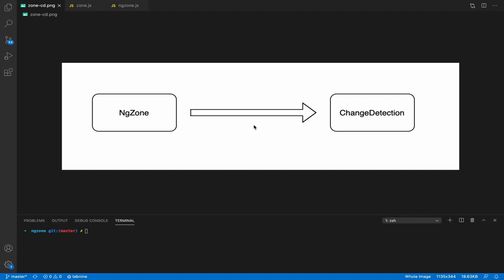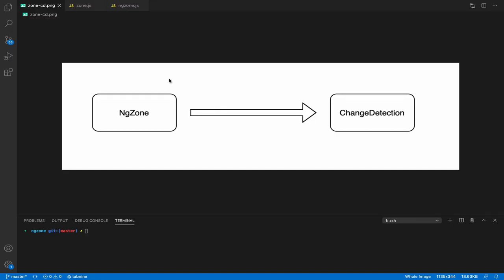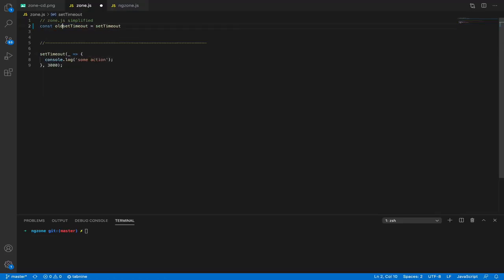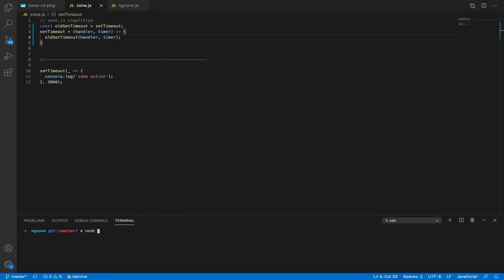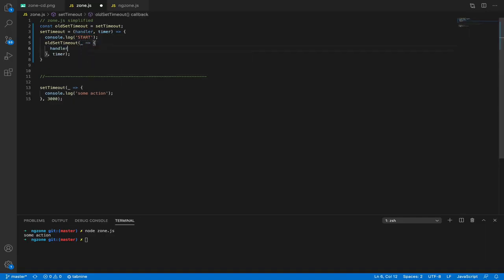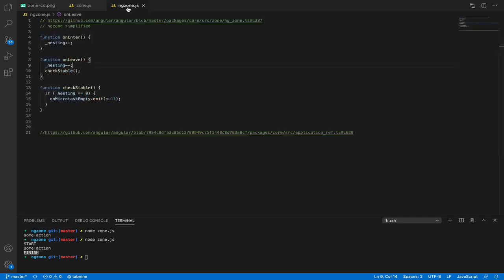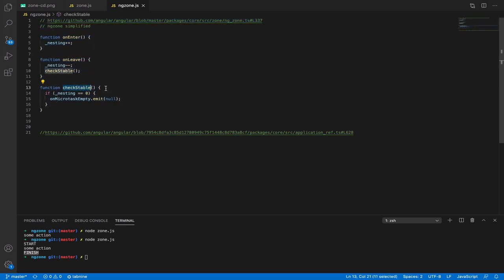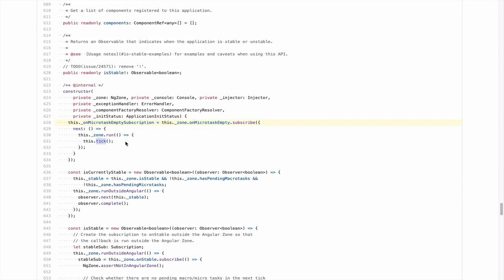S3E1 NgZone explained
A zone is an execution context that persists across async tasks. In this episode, we will create a simple version of zone.js and NgZone to get a better understanding of how it works.